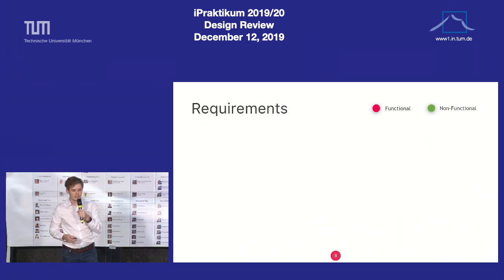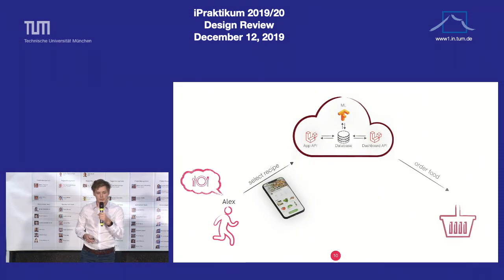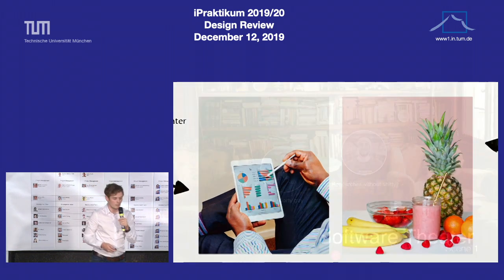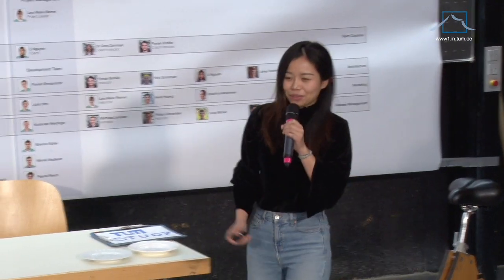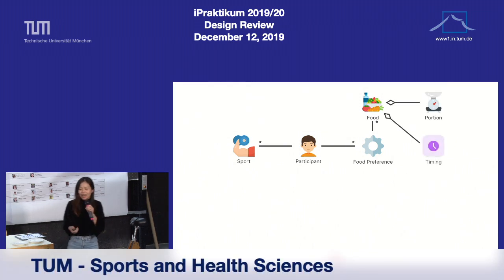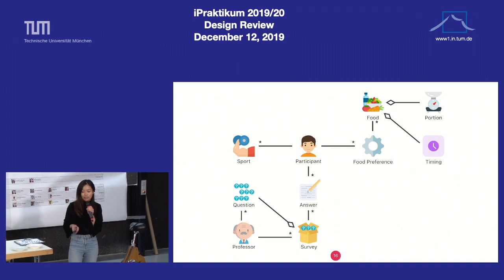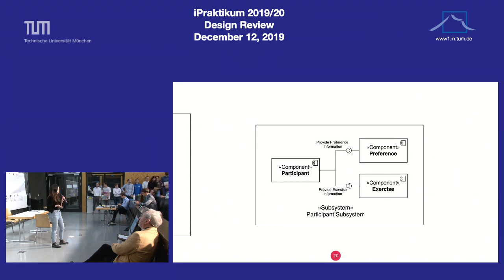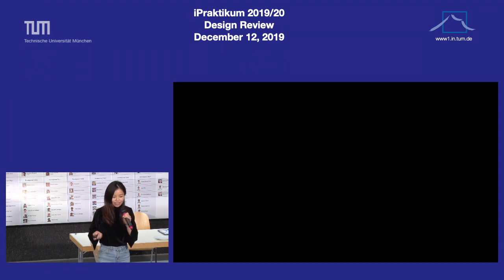Design Review TUM Sports and Health Sciences iPraktikum WS19